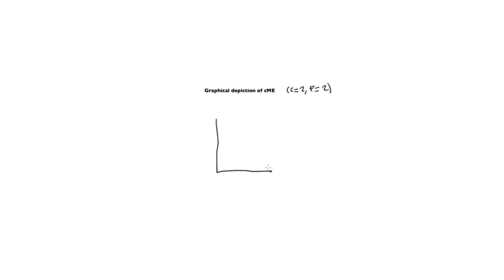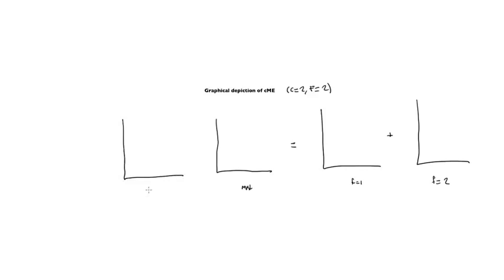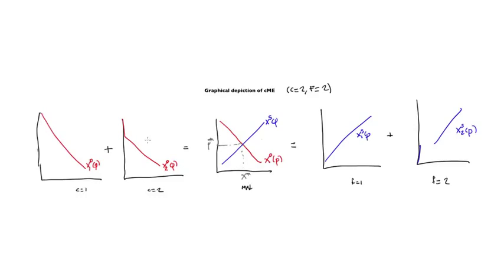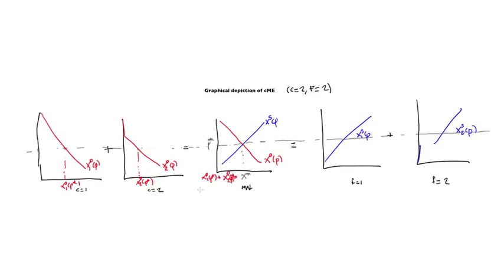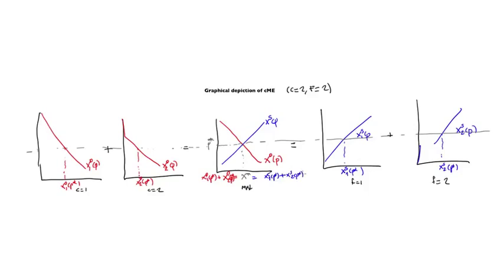Principles of economics for scientists || 12 4 8 Graphical depiction of cME 3 46